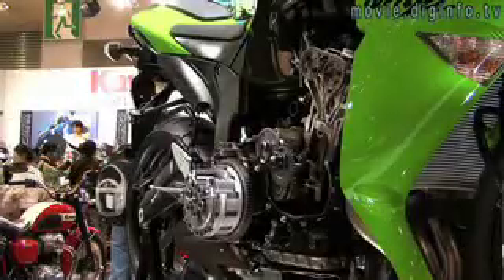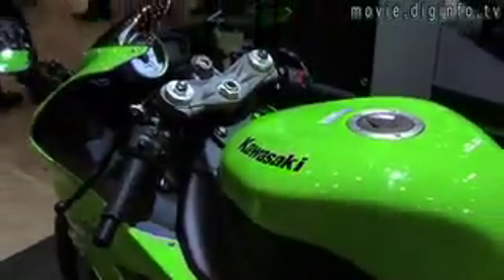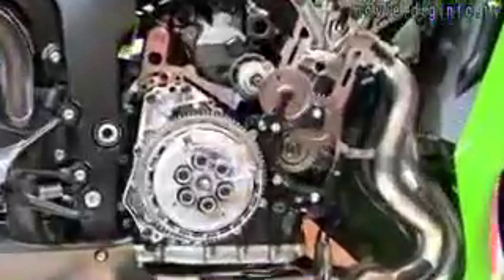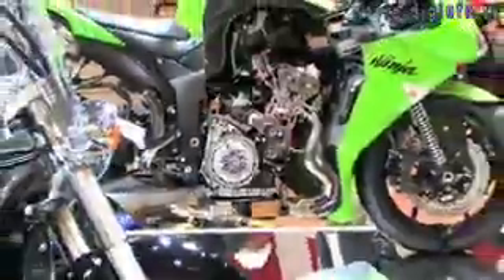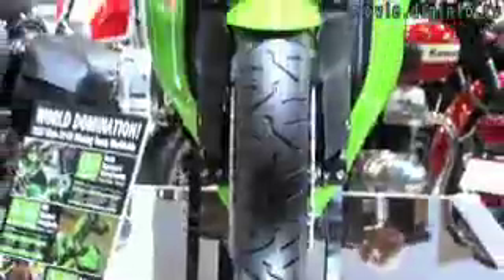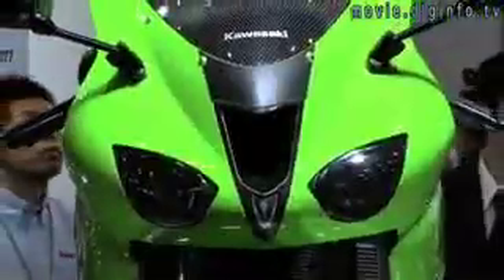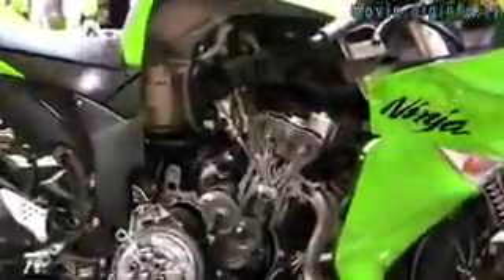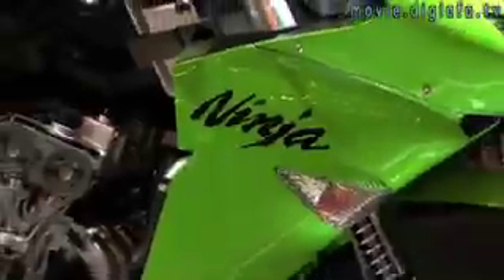Kawasaki Get Street Legal : DigInfo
DigInfo - With the 2007 Ninja ZX-6R, Kawasaki have completely redesigned it from the engine up for the first time in 10 years. The 599cc engine is now more compact, creating a slim chassis improving the aerodynamics. The bike has an optimized centre of gravity and a slipper clutch allowing for better cornering.